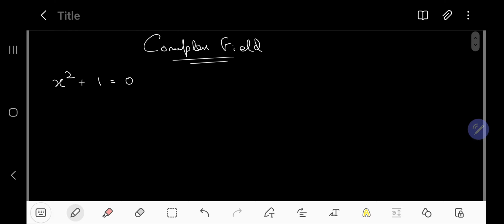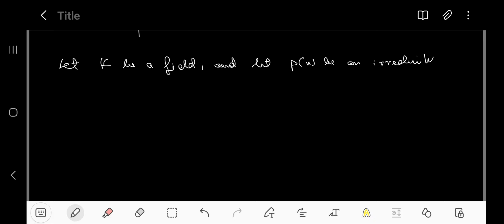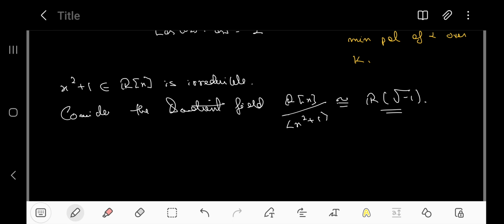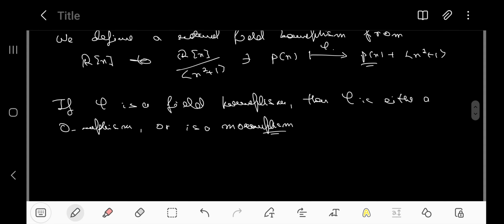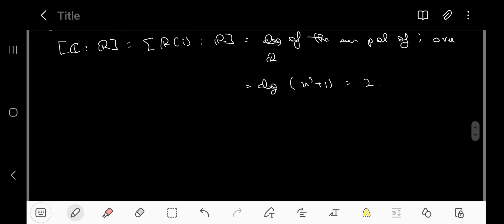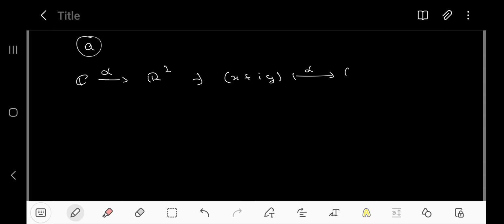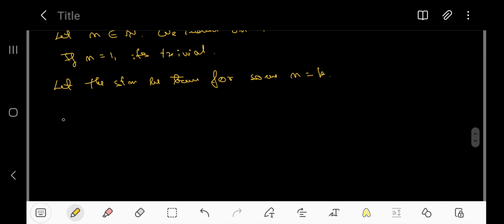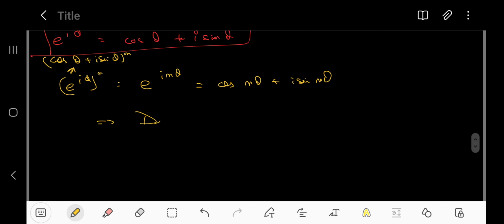EXPLORING THE COMPLEX FIELD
I have essentially given a construction of the complex field in terms of field extensions and an isomorphic copy of the real plane. This will obviously help learners visualise the insights of the complex field on a new note. I have also discussed why such a construction was essential and needed.